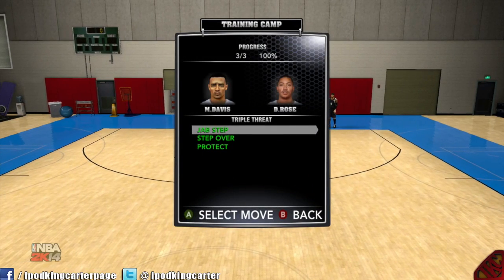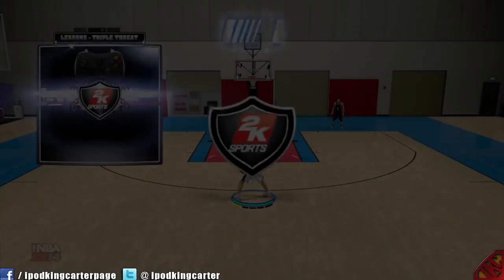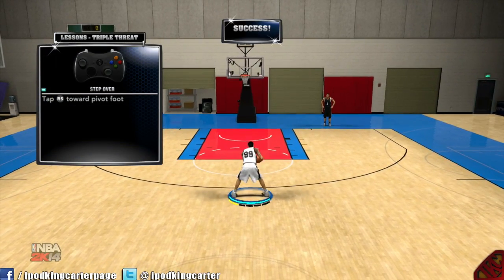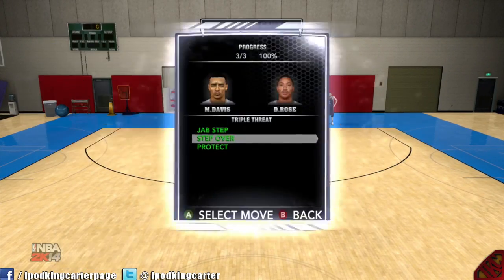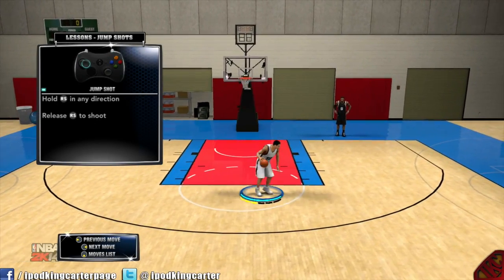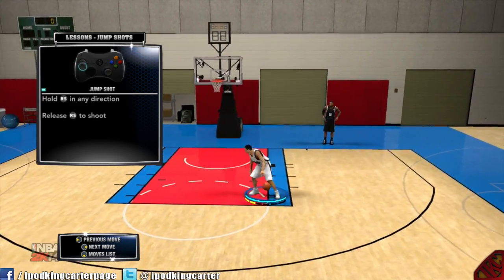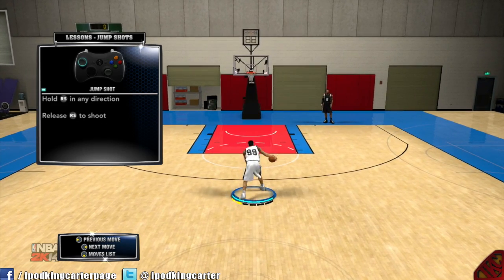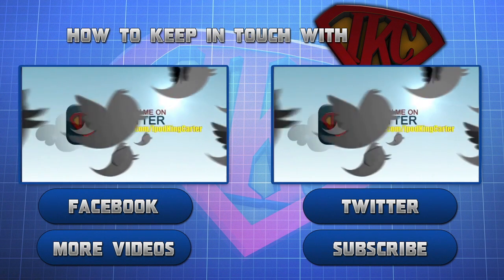NBA 2K14 Tutorials & Tips - Triple Threat Tutorial - Episode 3 (XBOX 360/PS3/PC/XBOX ONE/PS4)